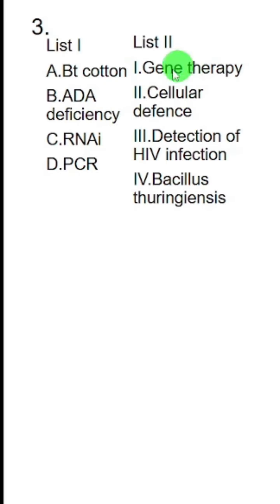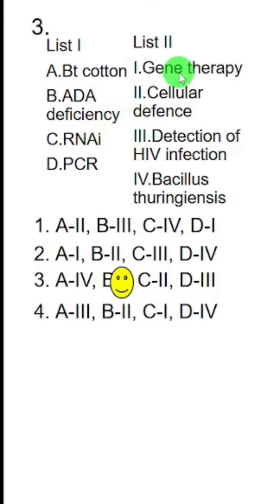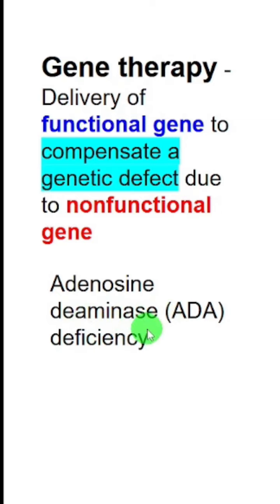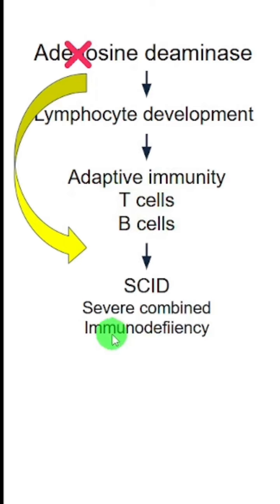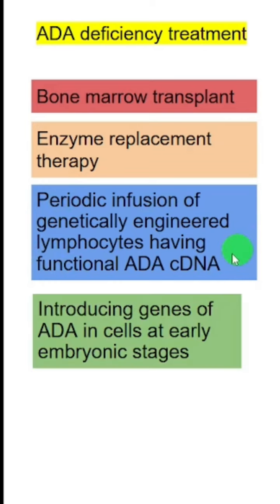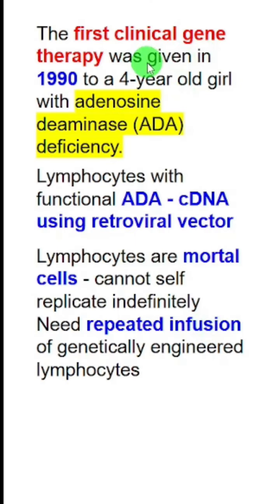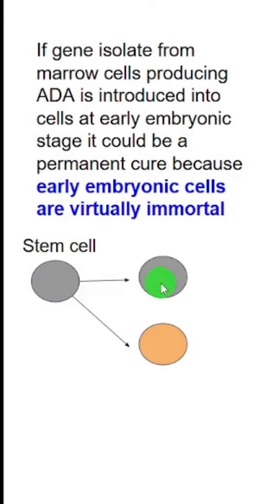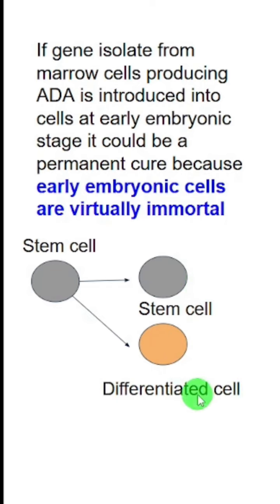NEET Solved PYQ Gene therapy ADA Deficiency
Adenosine deaminase (ADA) deficiency is a rare, inherited genetic disorder that impairs the immune system. It's a type of severe combined immunodeficiency (SCID) caused by mutations in the ADA gene. ADA deficiency affects lymphocytes, white blood cells that help the body fight infections. The disorder damages lymphocyte development and function, making people with ADA deficiency susceptible to chronic diarrhea, pneumonia, and widespread skin rashes.